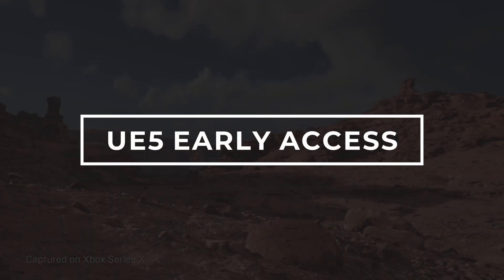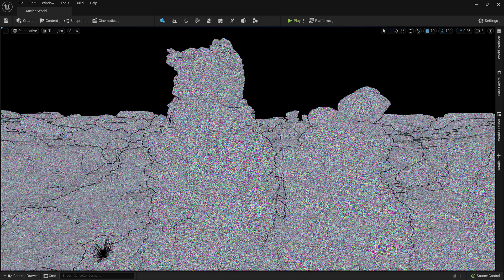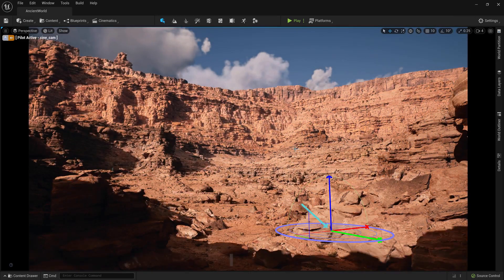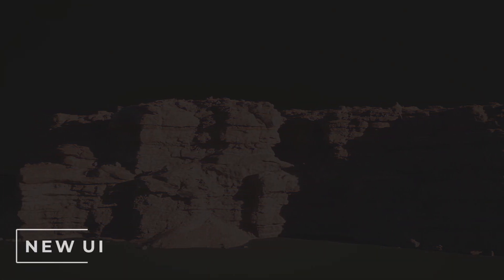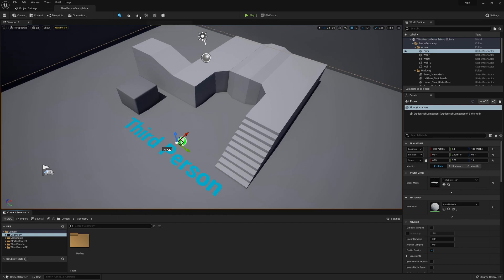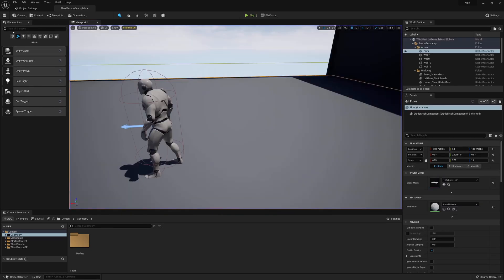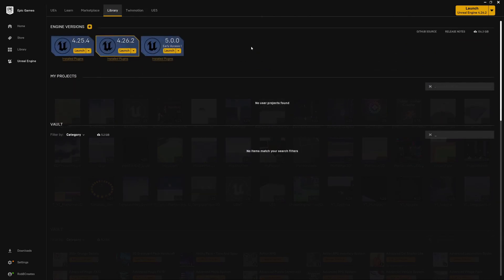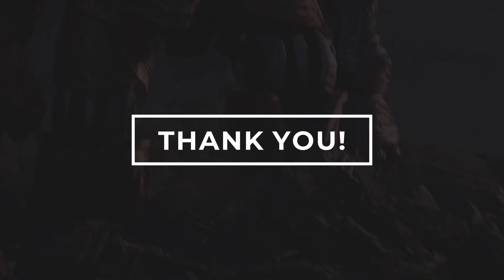Download UE5 - Unreal Engine 5 Early Access Is Here!!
Download it!!

Chapters:
00:00 - Intro
00:05 - Overview
01:00 - Feature Changes
02:30 - Prediction recap
04:23 - New UI
08:24 - Downloading UE5